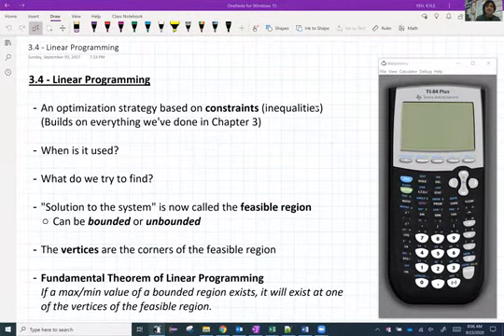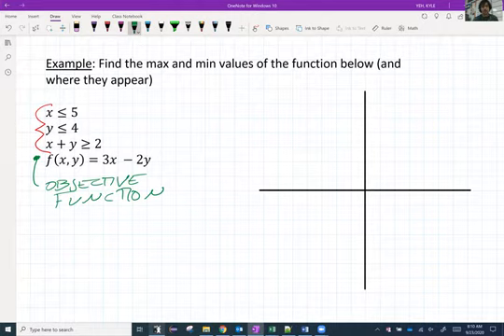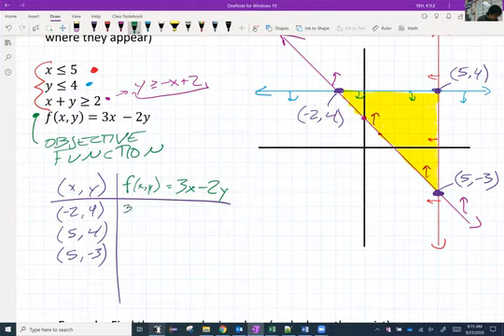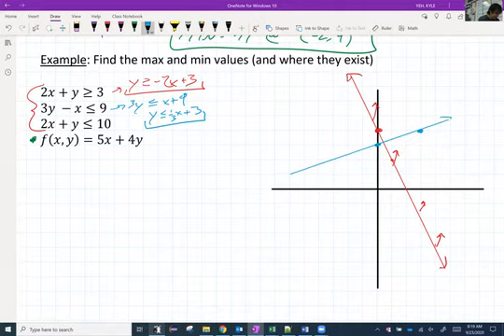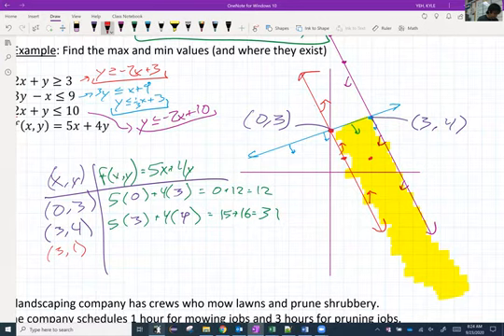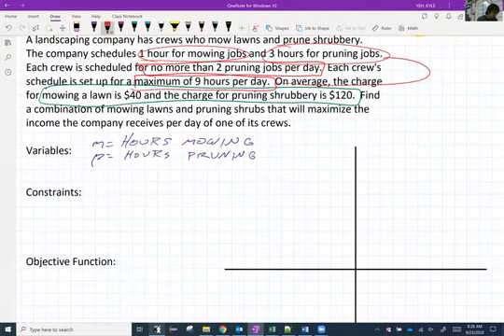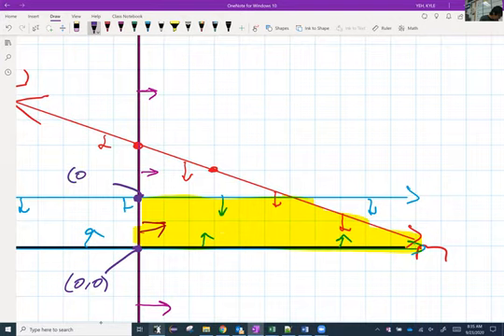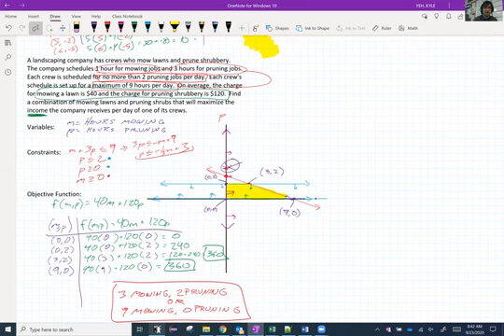3.4 - Linear Programming